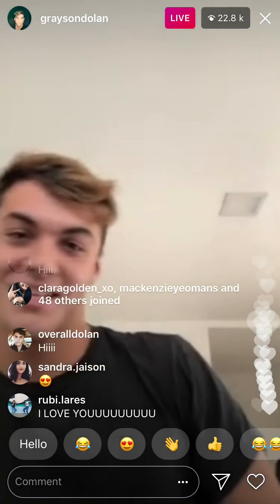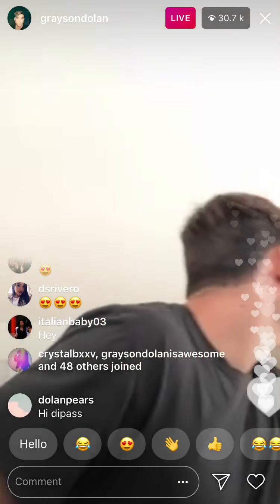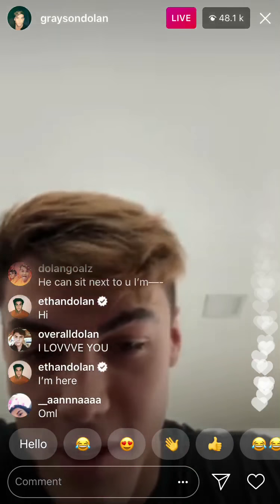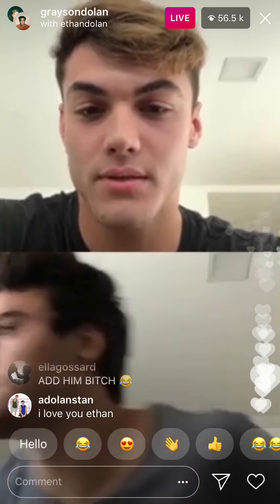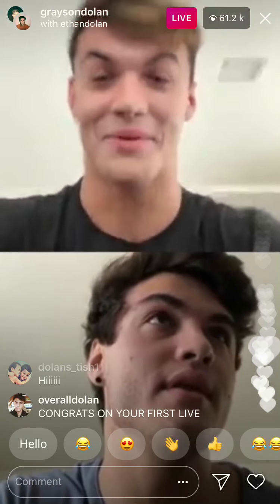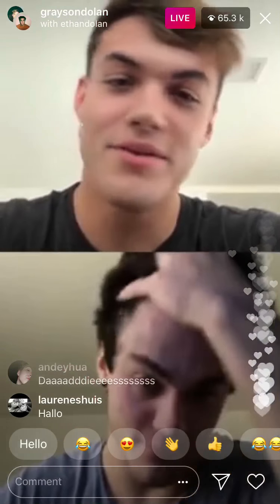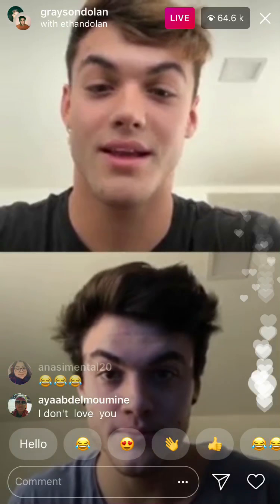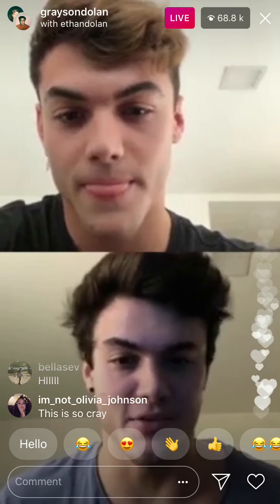Dolan twins live stream (01/06/18) - Part 1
Ethan and Grayson Dolan on an Instagram live. (Grayson accidents leaks his phone number!)